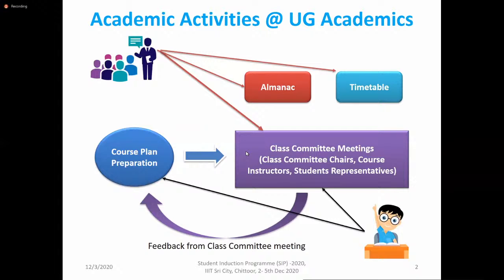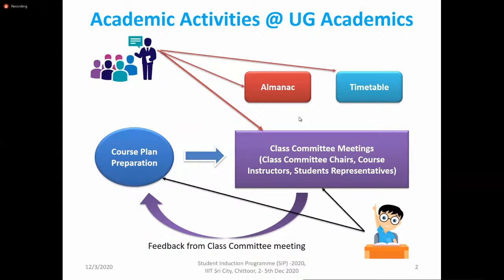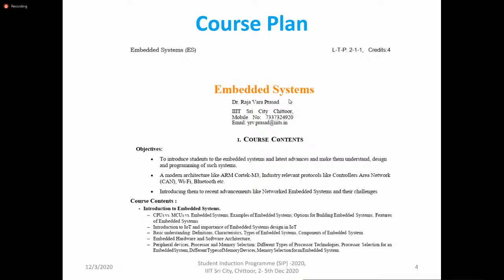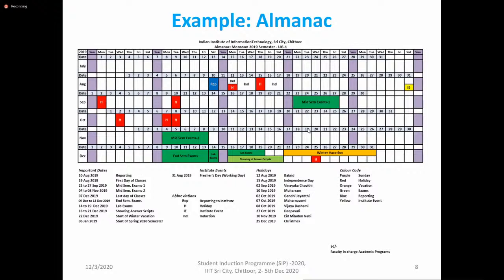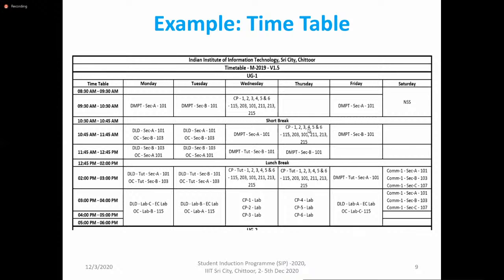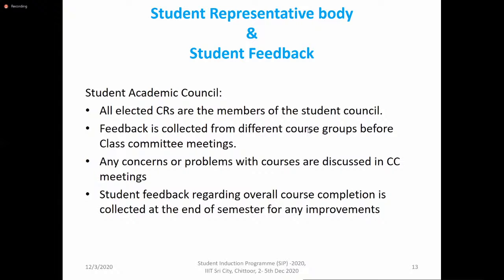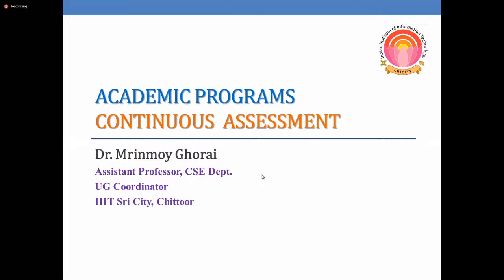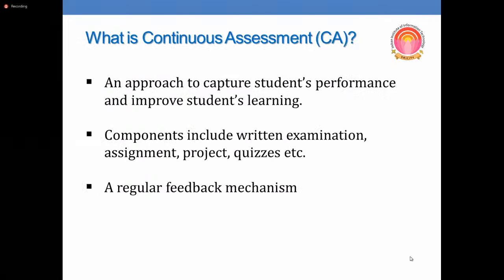IIIT SRI CITY LIVE SESSION ORIENTATION Kaiser Live Stream